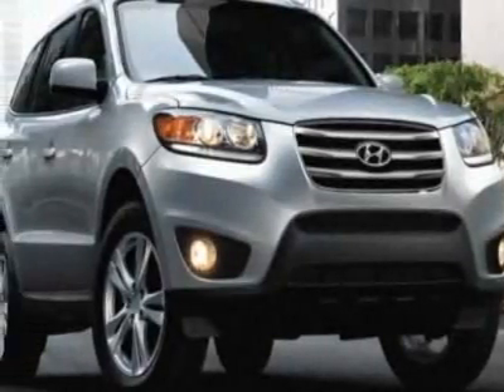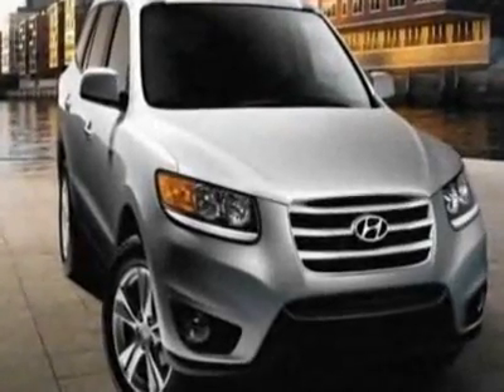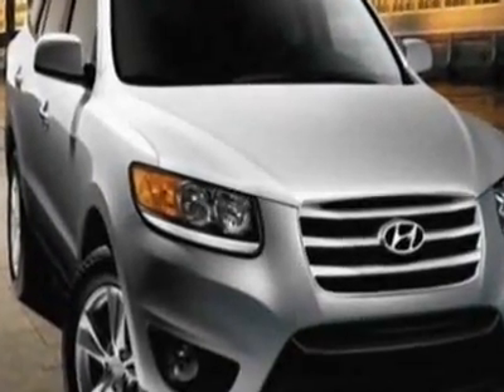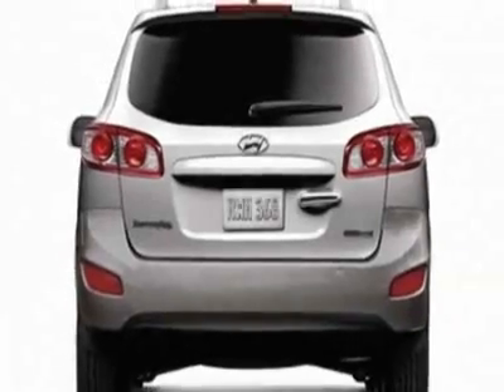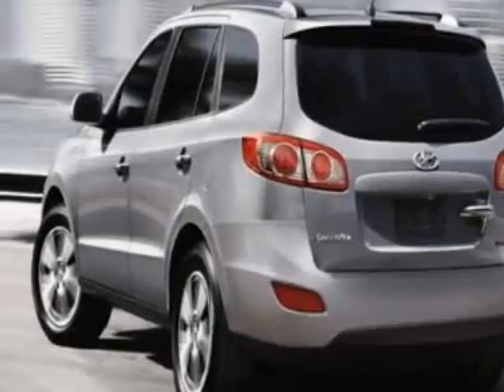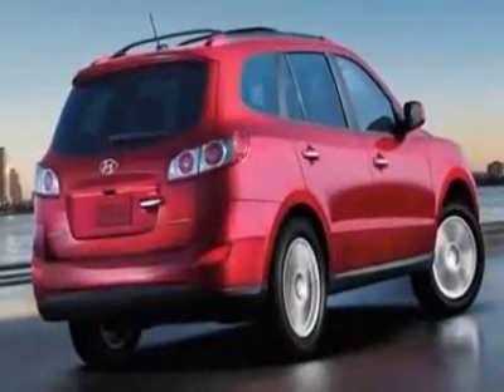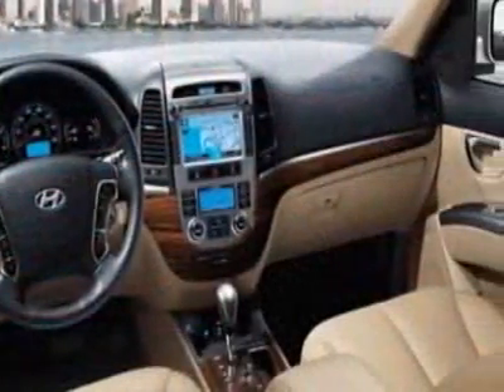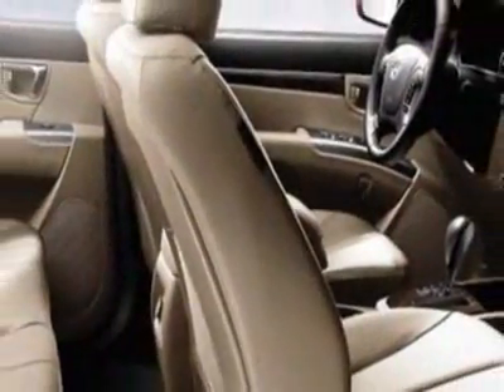2012 Hyundai Santa Fe FWD V6 Limited - Columbia, SC